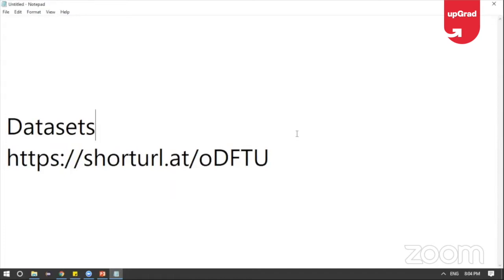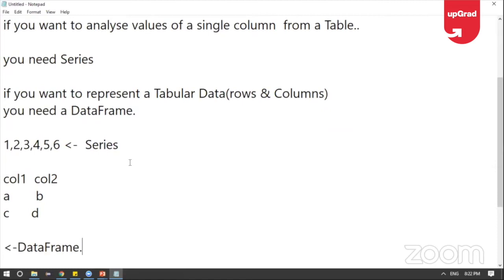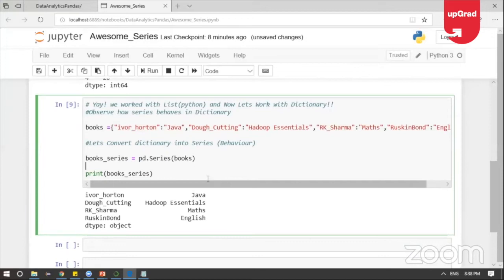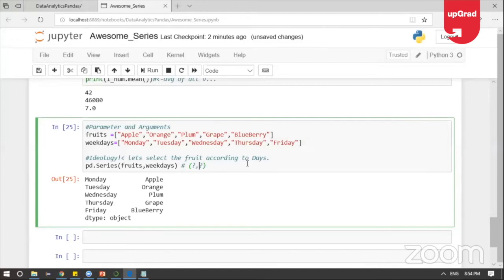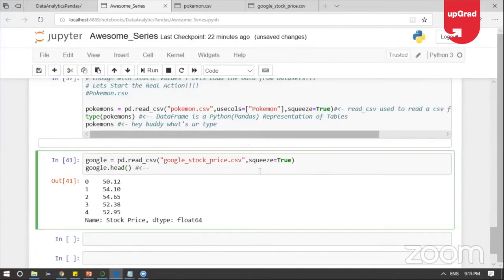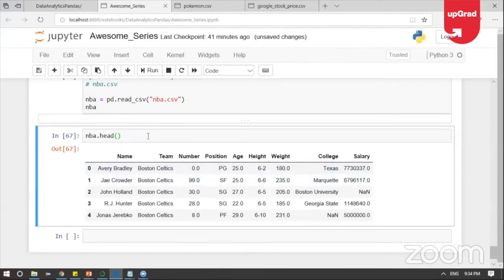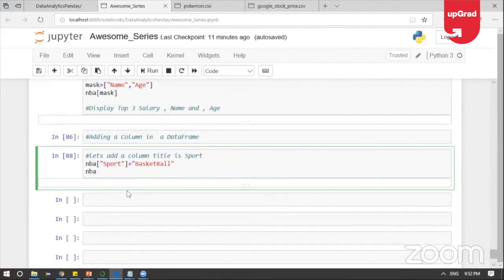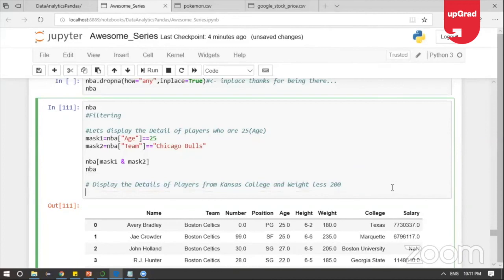Python Crash Course Part 6 | Python Tutorial for Beginners with examples | upGrad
Python crash course is a series of 6 Python Tutorial Videos for Beginners who want to learn and understand Python Programming Language.

In this 6th and final video, you will learn the following -

1) Pandas Overview
2) Series
3) DataFrames
4) Advanced DataFrames

We have Rajan Chettri - Senior Consultant at upGrad, giving us step by step details Python Tutorial

Know more about upGrad & IIIT Bangalore PG Diploma in Data Science
🔥Become a Skilled and Job-Ready:
🟢 Get industry-updated insights every week from domain experts - Check out our free masterclasses
🟢 Wish to get started with your upskilling journey? Schedule a free counselling session